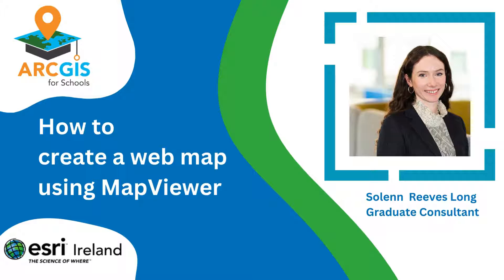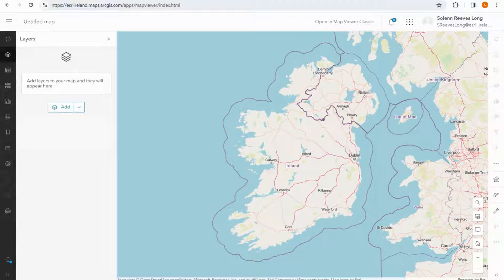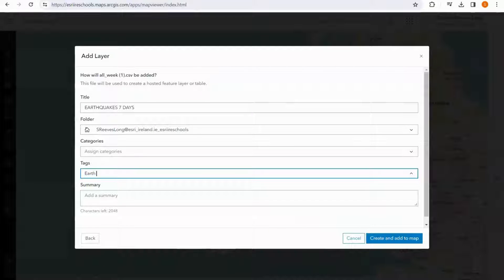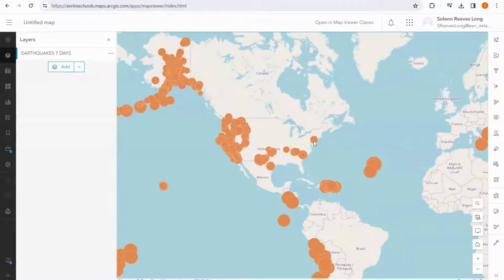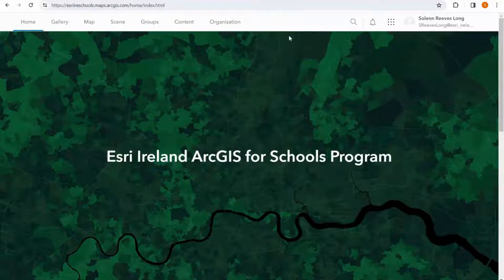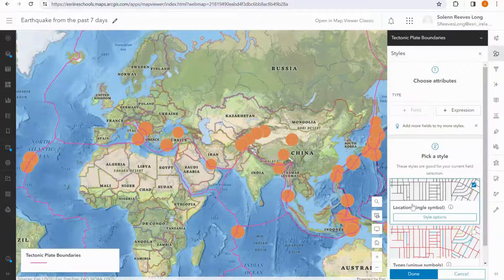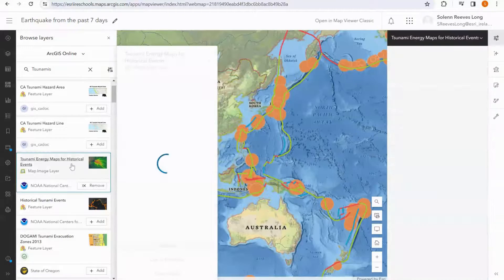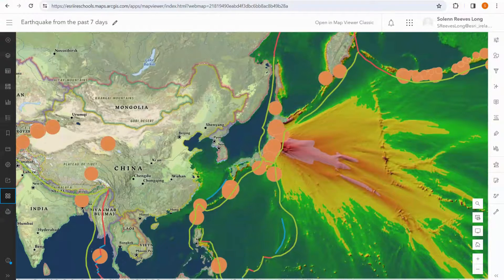Creating a web map using MapViewer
In this comprehensive guide, we'll walk you through the essential steps to get started with web mapping using ArcGIS MapViewer. This video tailored toward people looking to enhance their skills in online mapping and those new to GIS Whether you're a beginner or looking to enhance your skills, this video is tailored to help you master the basics and beyond.

Here's what we'll cover:
• Understanding the basic functionality of ArcGIS Online MapViewer
• Different methods for adding data to your map
• Choosing the right basemap to complement your data
• Exploring and analysing your data within the map interface

By the end of this tutorial, you'll have the confidence to utilise this workflow in educational settings, enriching projects with interactive web maps.

Also, our Instant Apps video tutorial will show you how to get an instant app up and running within minutes with no coding required.

Timestamps
00:00 Intro
00:21 Let's get started!
01:05 Adding data to your map | 1. Add layer from file
03:15 Symbolising your data
04:17 Explore your data: pop-ups, attribute table
04:52 Choosing a basemap
05:43 Adding data to your map | 2. Add via URL
07:38 Adding data to your map | 3. Browse layers in ArcGIS Online

About Esri Ireland:
Esri Ireland specialises in the application of geographic information systems, helping customers record where things happen and analyse why, with the aim of providing insight and helping them to make better decisions. As Esri’s official point of presence on the island of Ireland it has, since 2002, partnered with both the public and private sector to help them understand the impact of geography on their business.

Recognised as the #1 Best Workplace in Ireland (Small Business Category) & #22 in Europe's Best Workplaces, Esri Ireland is part of the Esri Global Network, a billion-dollar privately held software company with over 10,000 employees worldwide.

Find out more about Esri Ireland via our corporate or discover our local presence via our ArcGIS Hub site (local.esri-ireland.ie).